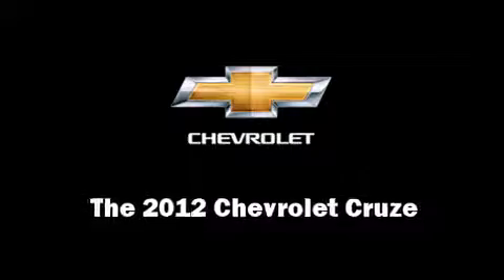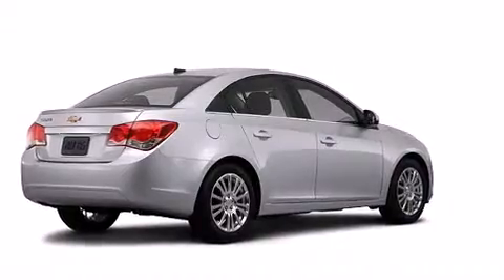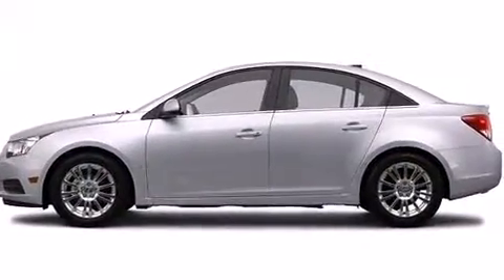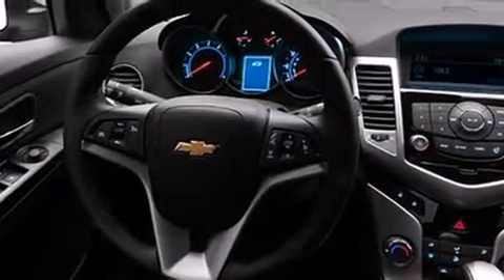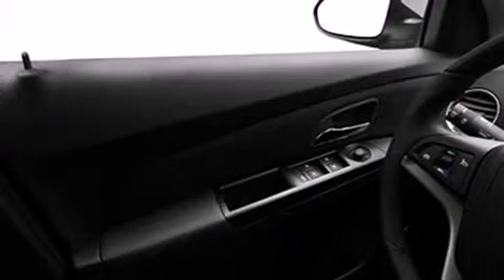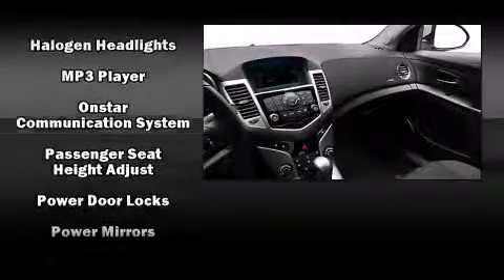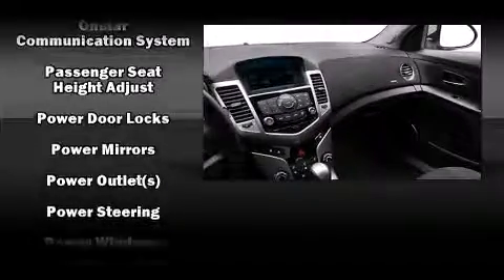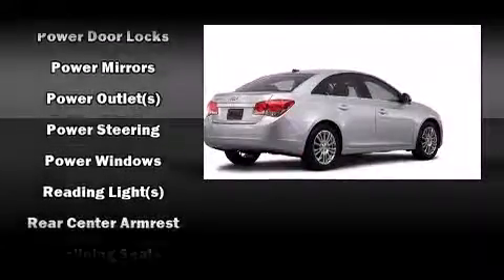2012 Chevrolet Cruze in Decatur, IL 62526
Miles Chevrolet
150 W. Pershing Rd.

This 4 door, 5 passenger sedan offers the latest in technological innovation and style. It features a front-wheel-drive platform, an automatic transmission, and an efficient 4 cylinder engine. Turbocharger technology provides forced air induction, enhancing performance while preserving fuel economy. All of the premium features expected of a Chevrolet are offered, including: variably intermittent wipers, an outside temperature display, front bucket seats, fully automatic headlights, tilt steering wheel, power windows, and 1-touch window functionality. Passengers are protected by various safety and security features, including: dual front impact airbags with occupant sensing airbag, head curtain airbags, traction control, a panic alarm, onStar, and ABS brakes. With electronic stability control supplementing mechanical systems, you'll maintain precise command of the roadway. Our aim is to provide our customers with the best prices and service at all times. Please don't hesitate to give us a call.